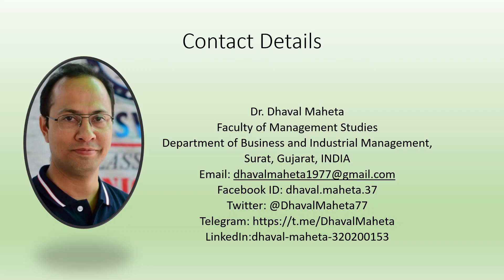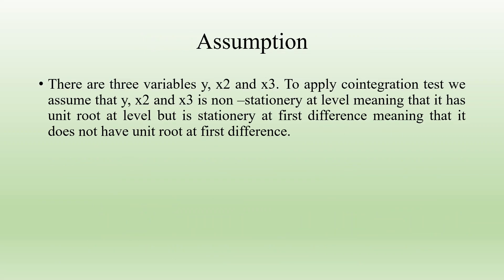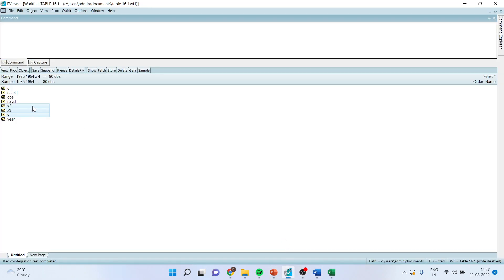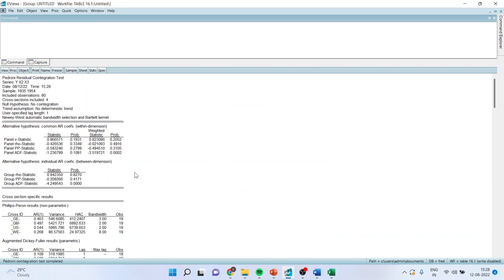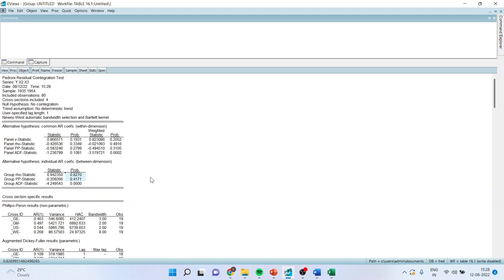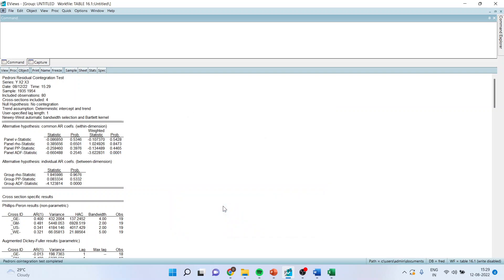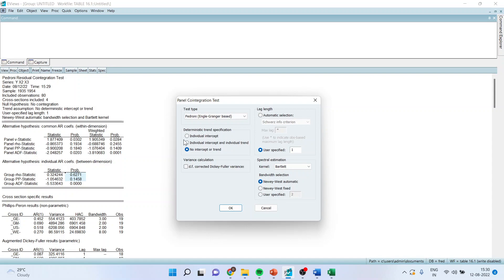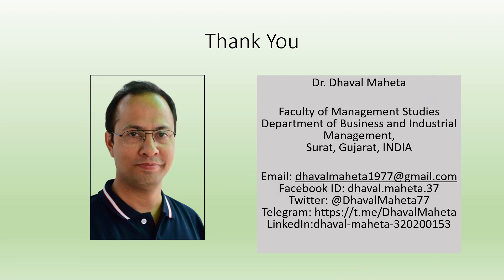15. Panel Cointegration Test using EViews || Dr. Dhaval Maheta